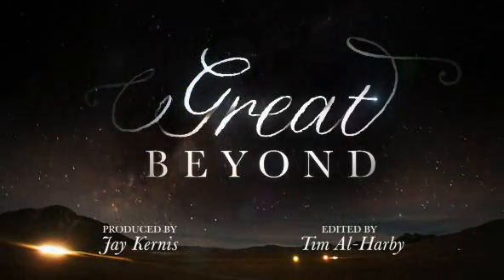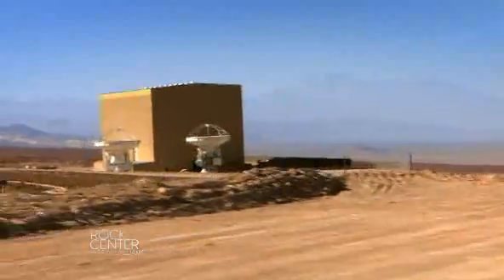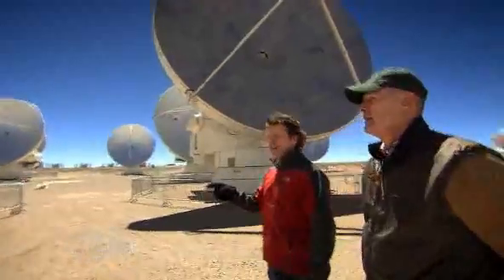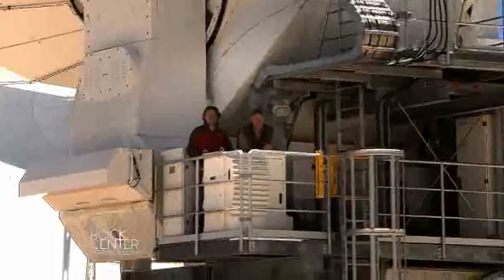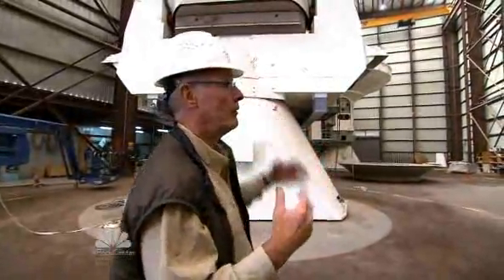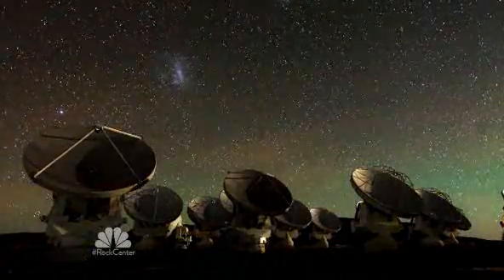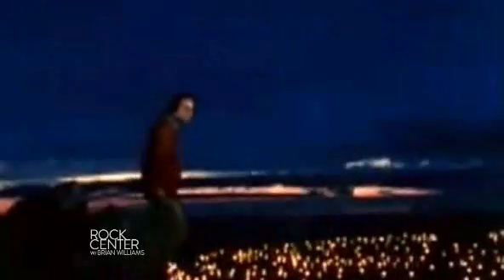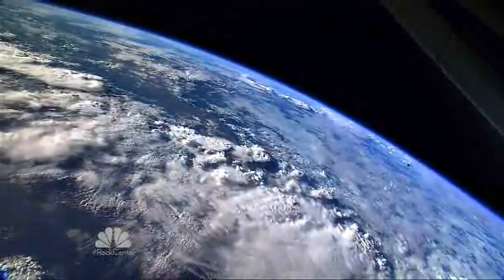ALMA Observatory on Rock Center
Harry Smith and Scott Ranson talk about the ALMA Observatory.  Protective Packaging wrapped all telescopes in corrosion protection pacakging for shipping from the US to Chile for this project.